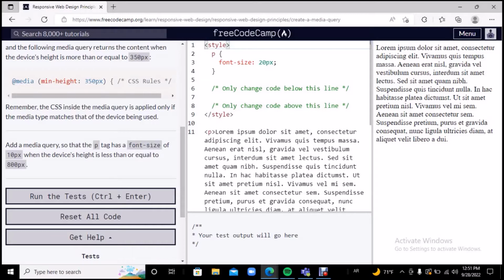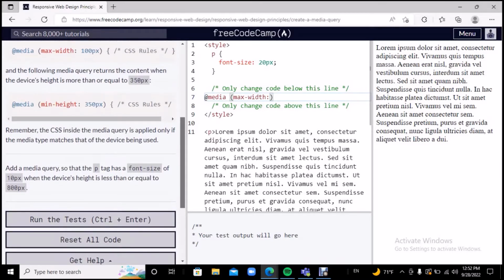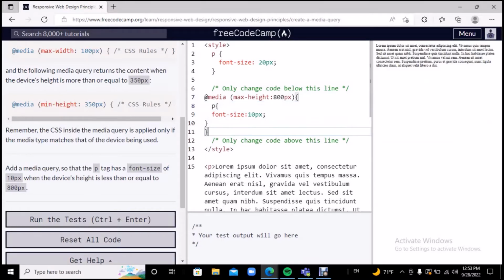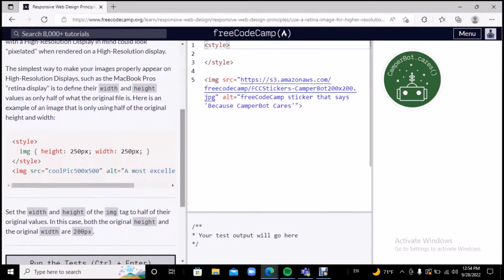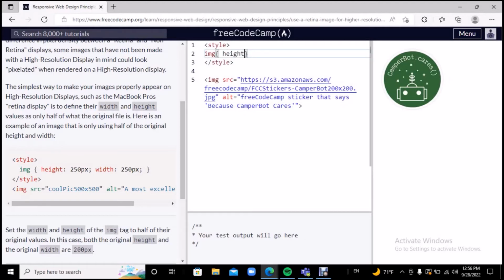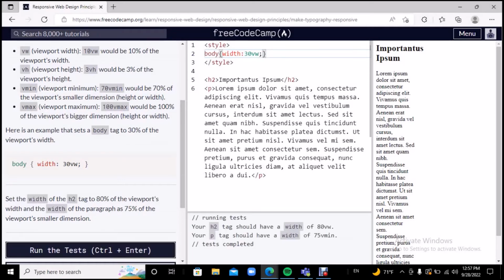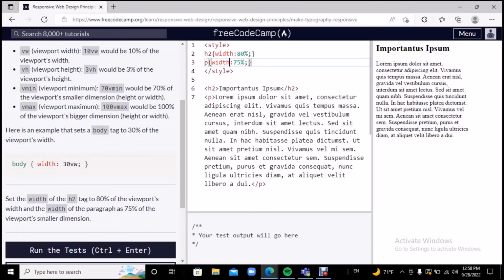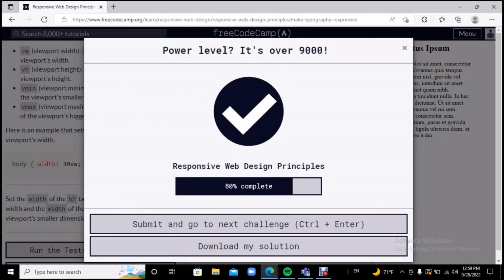Responsive Web Design Principles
There are many devices that can access the web, and they come in all
shapes and sizes. Responsive web design is the practice of designing flexible websites that can respond to different screen sizes, orientations, and resolutions.

In this course, you'll learn how to use CSS to make your webpages look good, no matter what device they're viewed on.